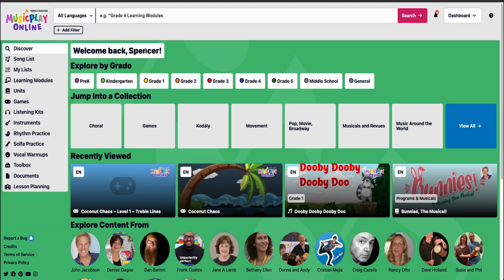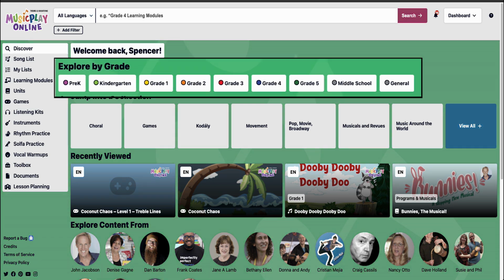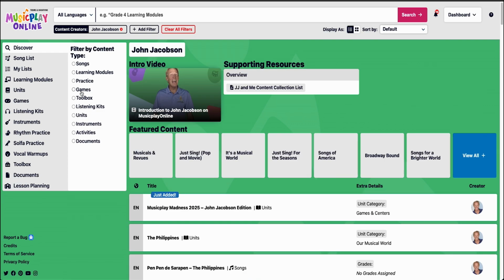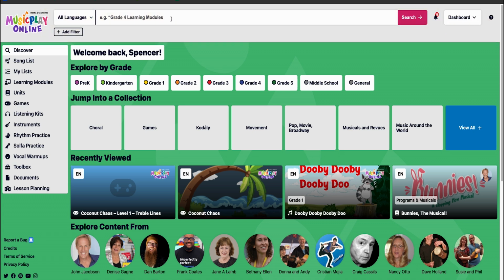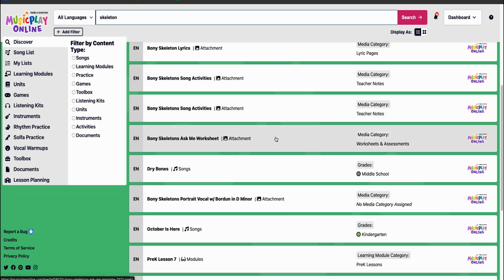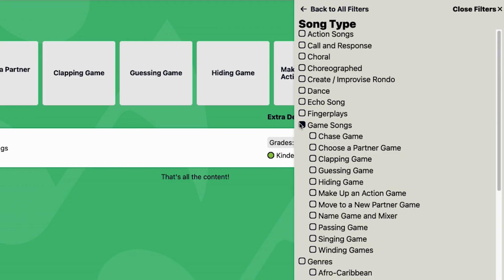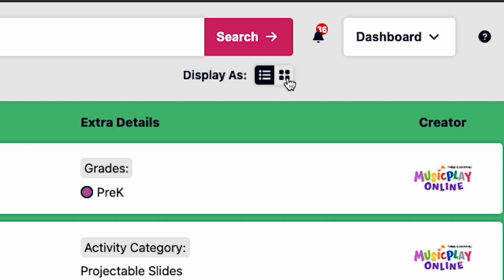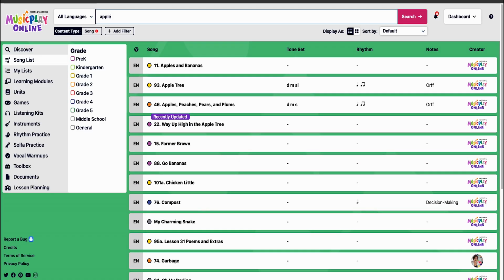MusicplayOnline - How to use the Discover page and Search Engine